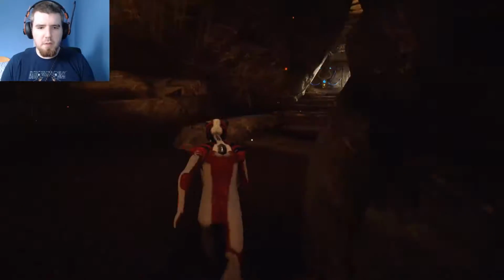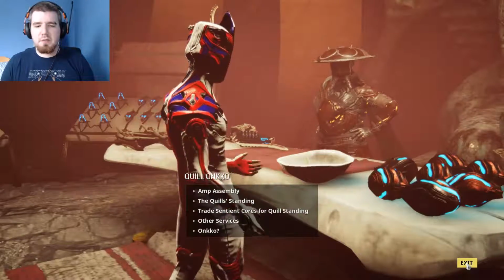Warframe Lore #11: Theory - The Cetus Tower Is A Sentient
The lore we've been looking through lately in regards to Cetus and the happenings on the Plains of Eidolon seem to spell out something in a very vague way but I want to poke around a bit more for some extra evidence to try and prove that the tower in Cetus is a Sentient designed to calculate the progress of the Sentients that left the Origin system.